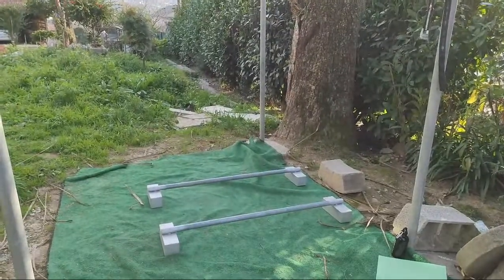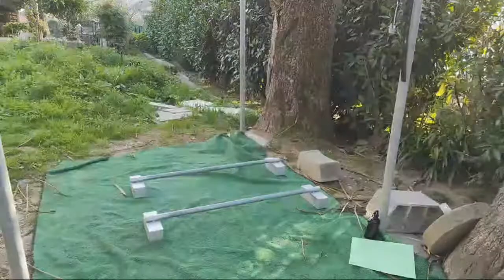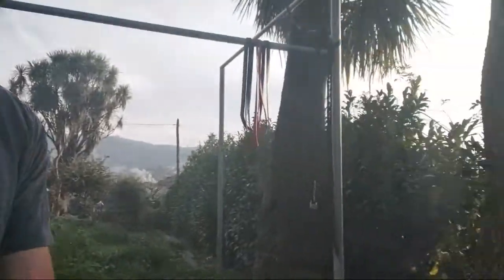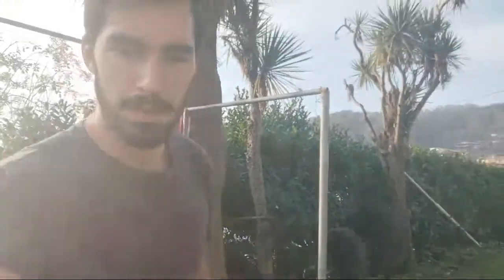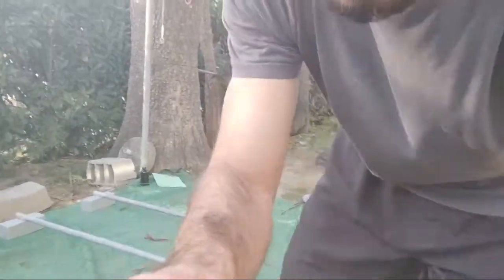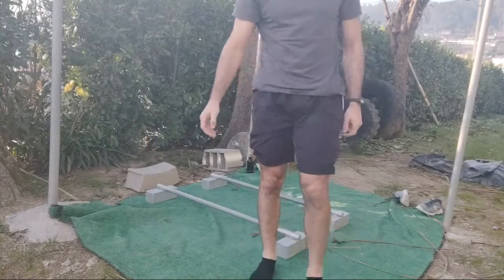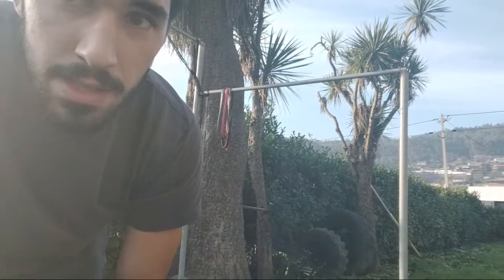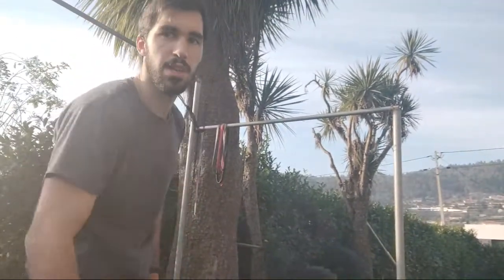Front Lever And Planche Workout Routine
Front Lever and Planche Training!
To mark the beginning of my skill workouts again!